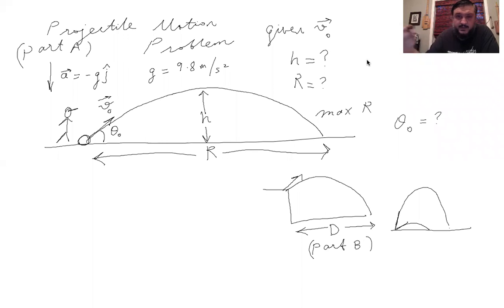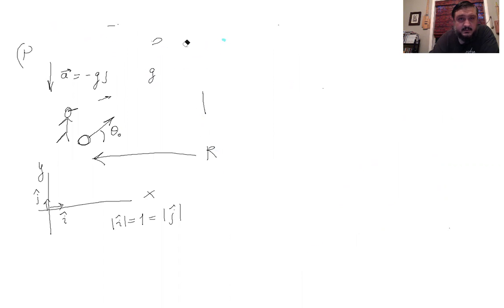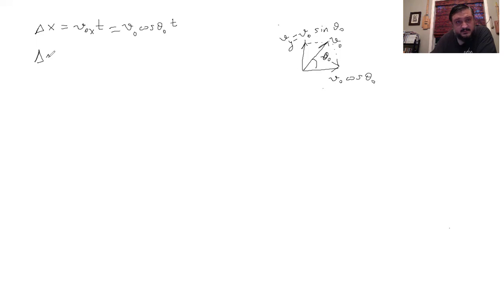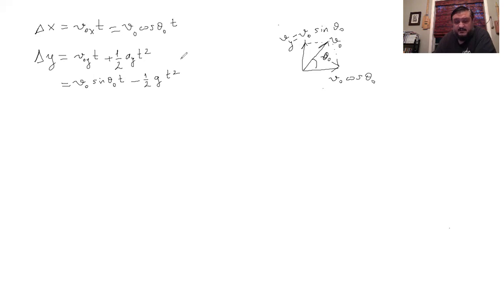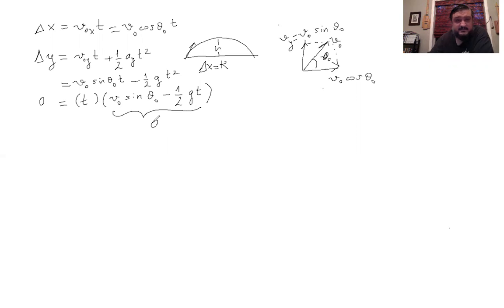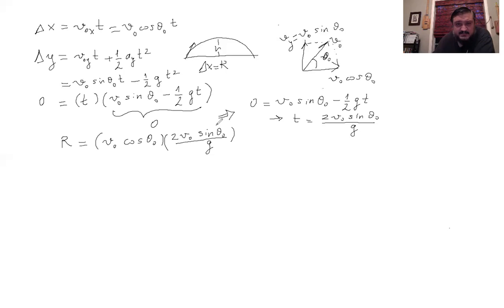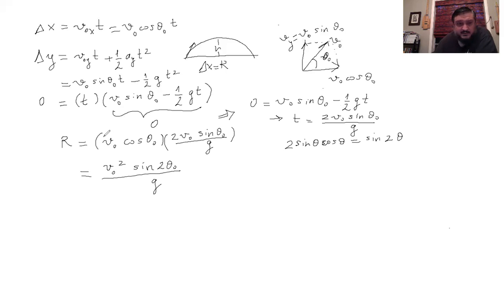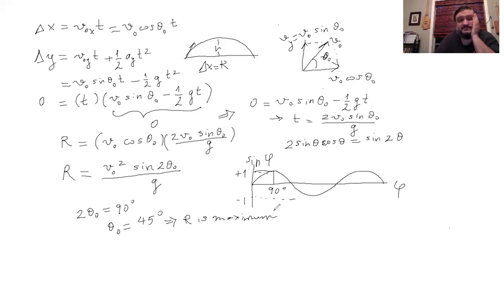Projectile Motion - 2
Football problem - find the range and angle that maximizes it.